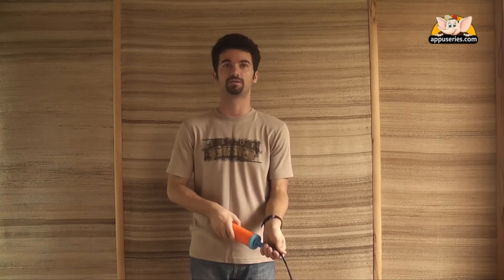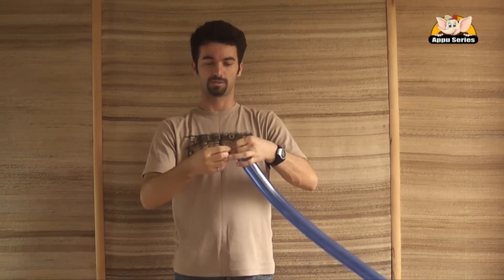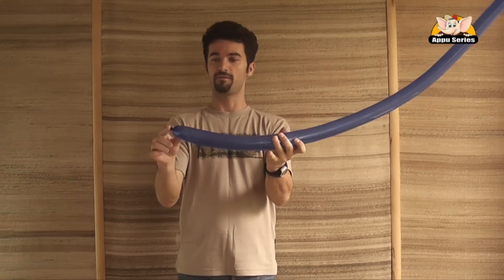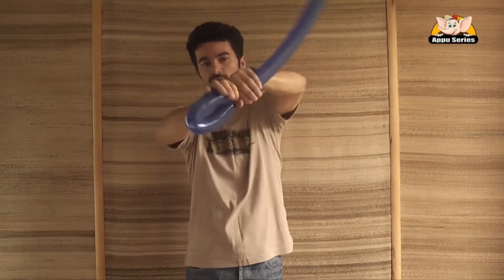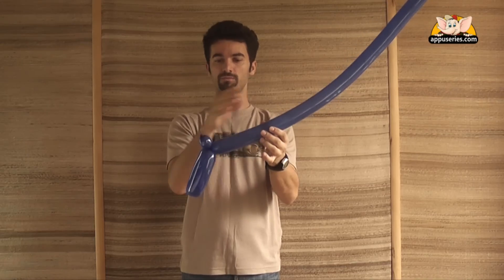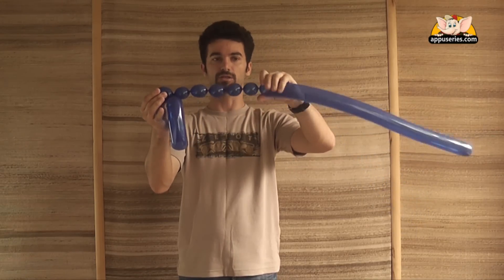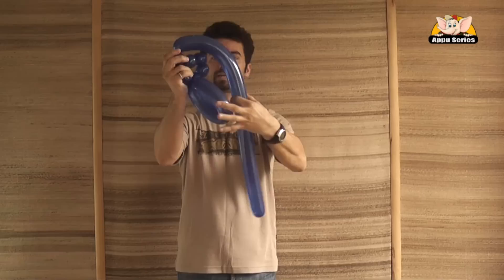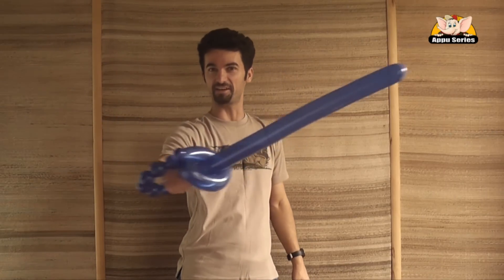Balloon Sculpting - Easy way to sculpt a Sword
A one-of-a-kind sword filled with air. There are no blades! Swish, swish, it goes when you wave it in the air! Here is an easy way to sculpt a sword.